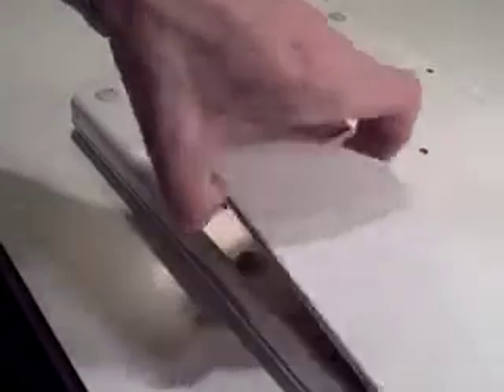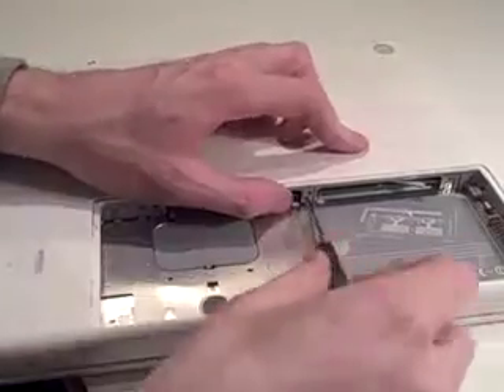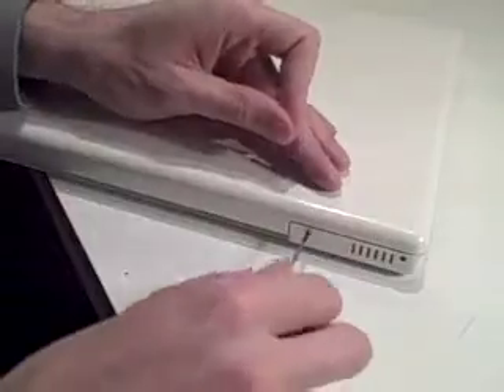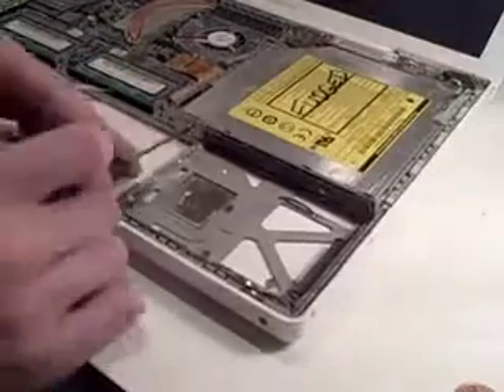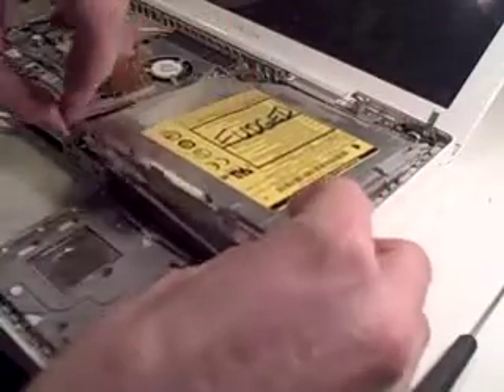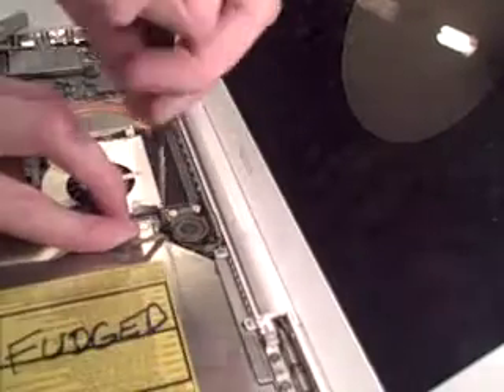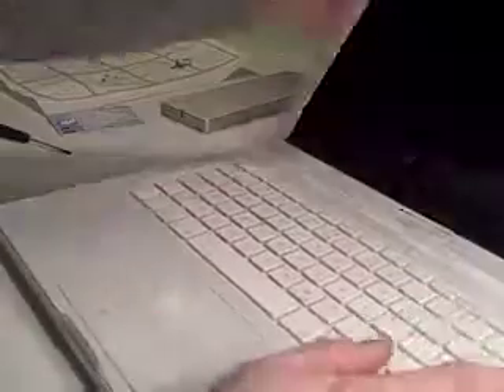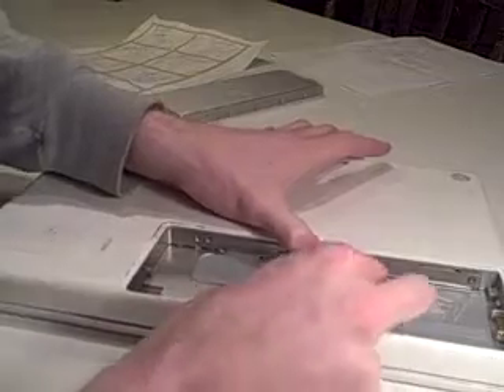How to replace a MacBook DVD drive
Here's my version of how to open up your MacBook and replace the optical drive. I have made it as concise as possible. No faff, no bull. Just instructions. Please visit my recording blog if you're into that sort of thing.